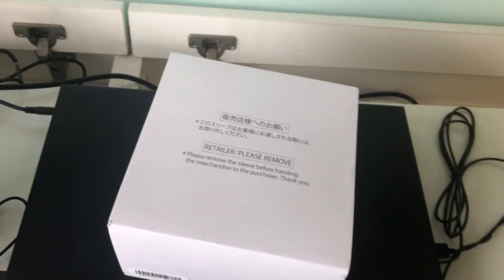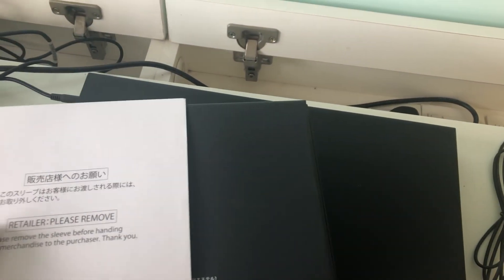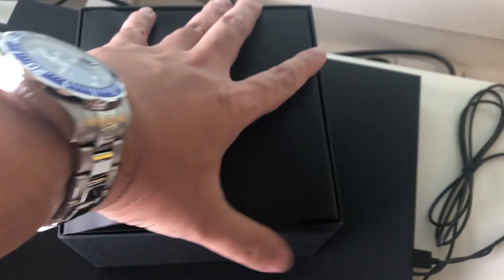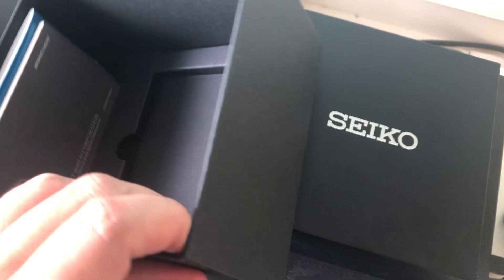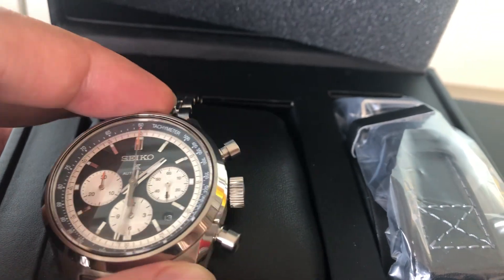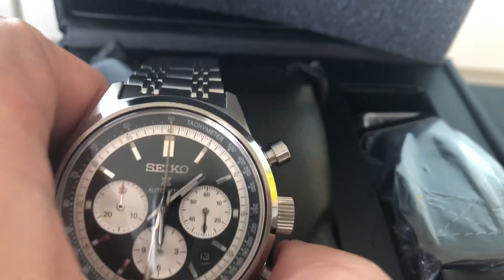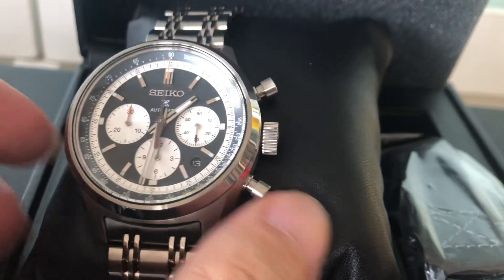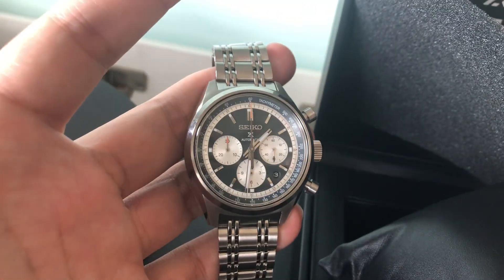Unboxing Seiko Speedtimer SRQ049J1 Limited Edition